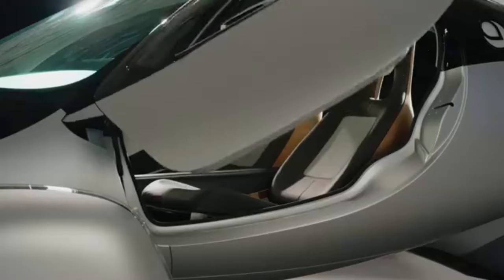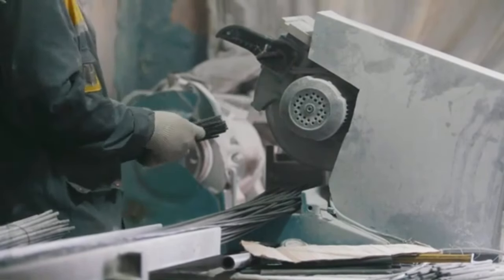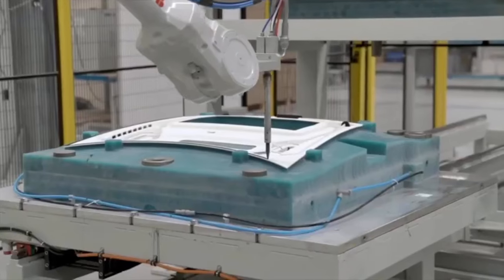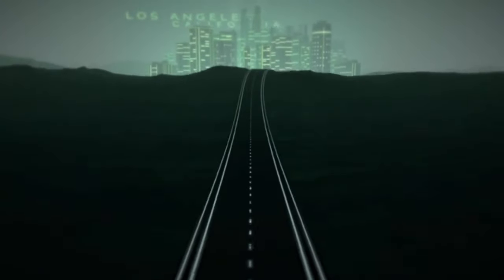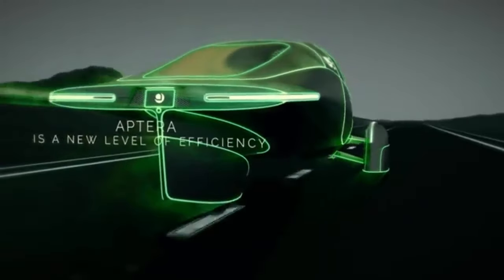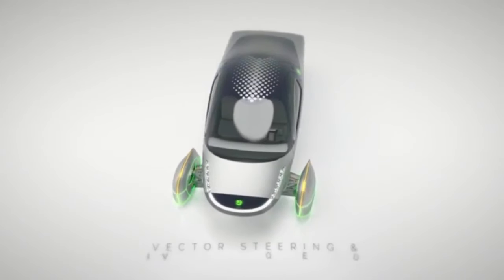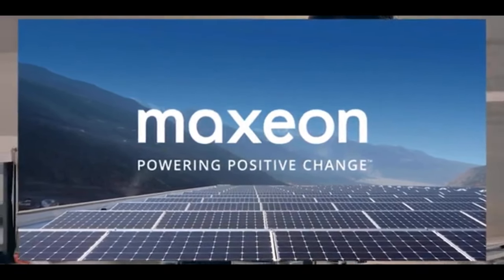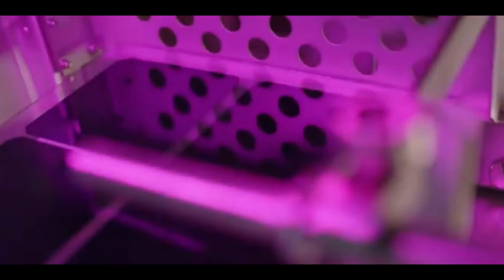Aptera's super abilities Defined by it's Body in carbon, in wheel drive system and Solar panels.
0:00 Aptera's in body carbon
5:23 Aptera's in wheel drive system
10:23 Aptera's solar panels